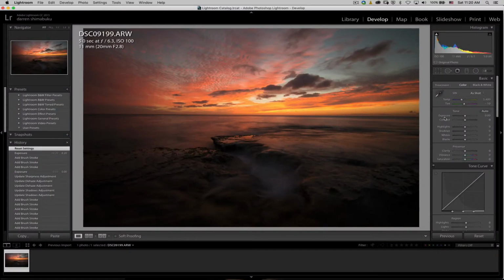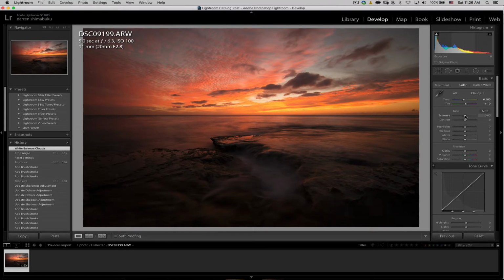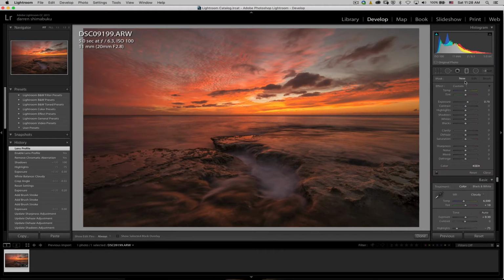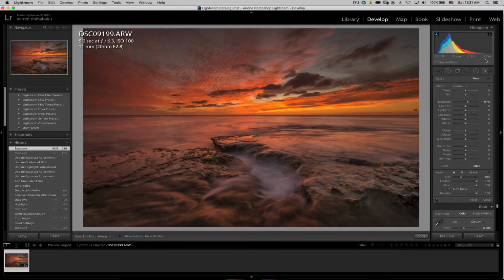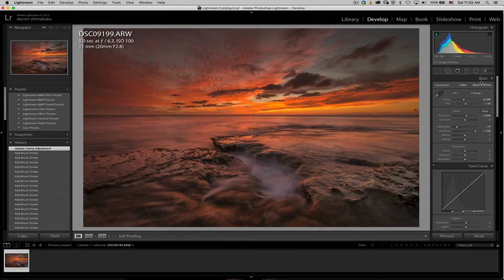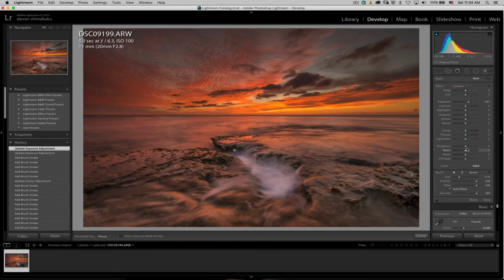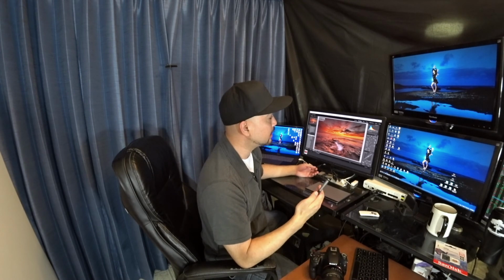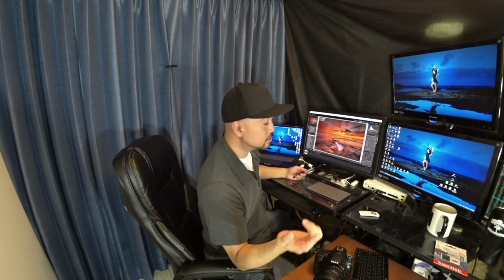Lightroom tutorial ( Beginner ) seascape / landscape edit - Sony a-mount - Tokina ultra wide angle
Quick lightroom edit on an old seascape photo taken by a Sony A58 camera.

Amazon store to gear I use.

Sony a99ii

Wireless remote

M: YT - gymnopedie-no-1